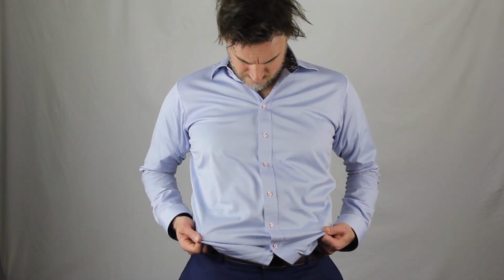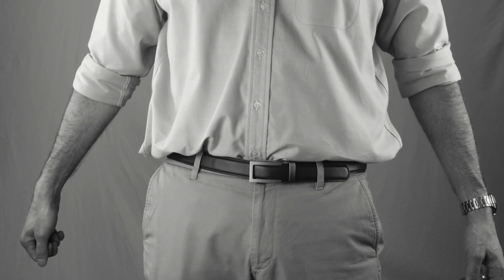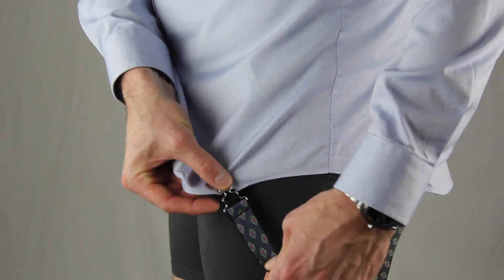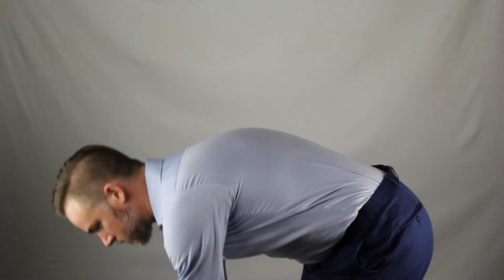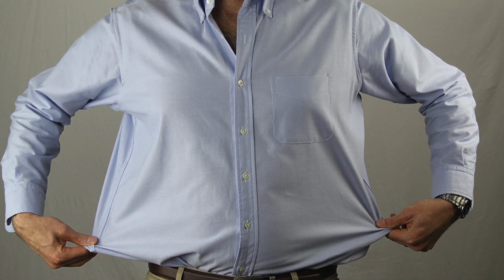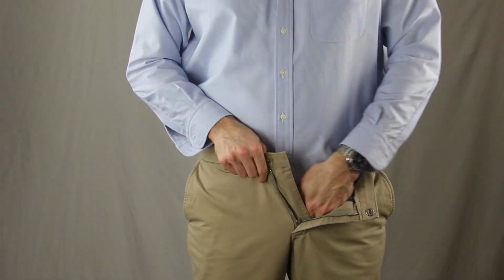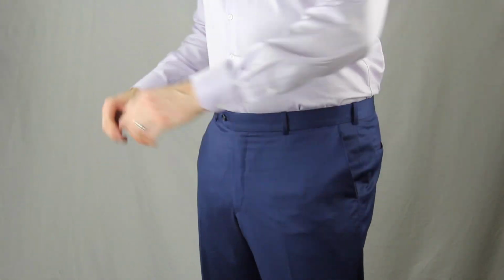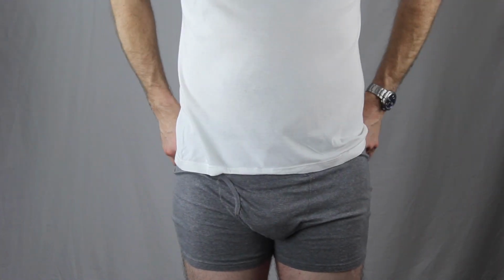How to Keep Your Shirt Tucked In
Big thanks to KK & Jay for sponsoring this video, and for giving me a pair of Shirttail Garters to try out!

When your shirt won't stay tucked in, it can be incredibly frustrating. Things would be fine if you could stay still all day, but with each little movement, you shirt creeps out just a bit more. No matter how good you look in the morning, by mid-day you look down at your mid-section and see that you've got a huge "muffin top" developing.

How do you keep your shirt from coming untucked when it seems to have a mind of its own? In this video, I share 5 tips for how to keep your shirt tucked neatly all day.